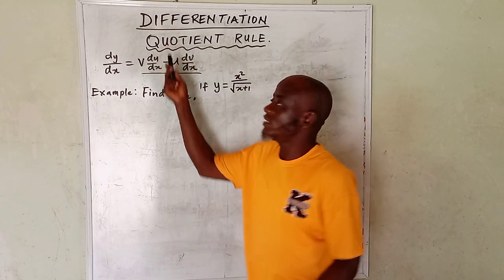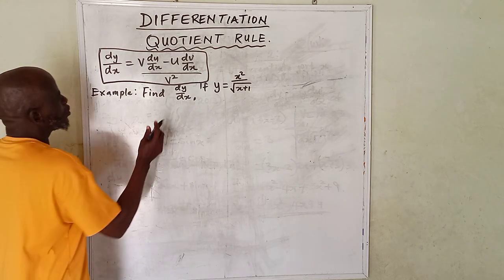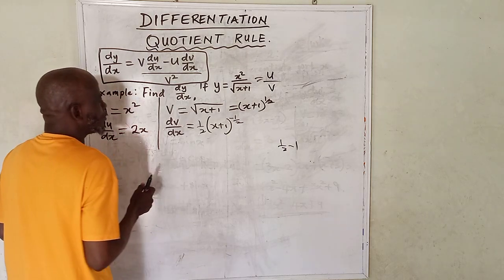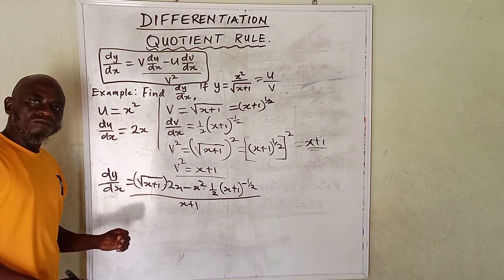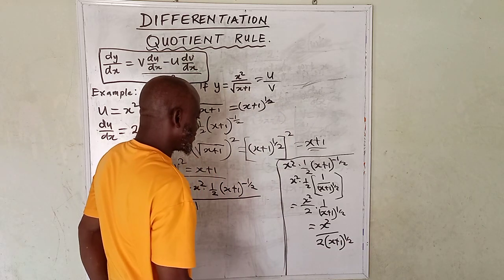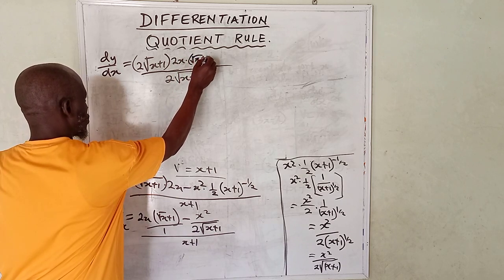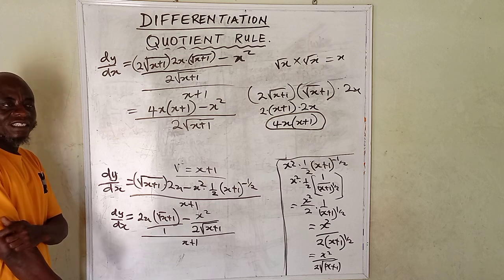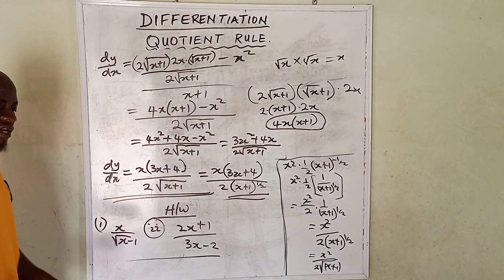Differentiation made easy (quotient rule)